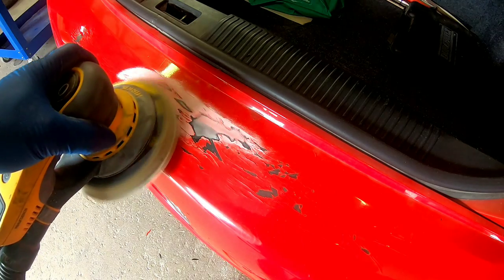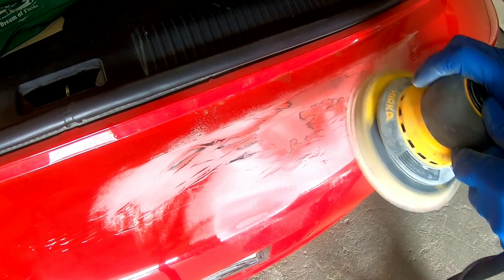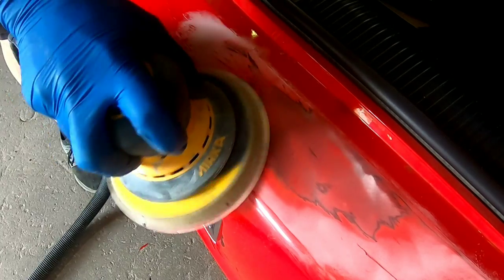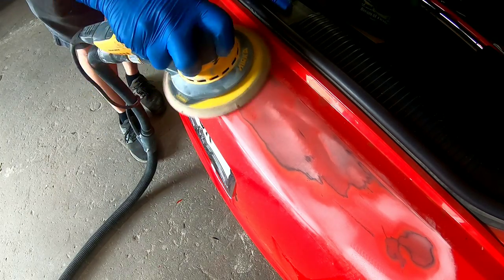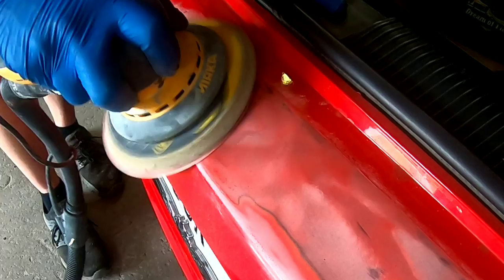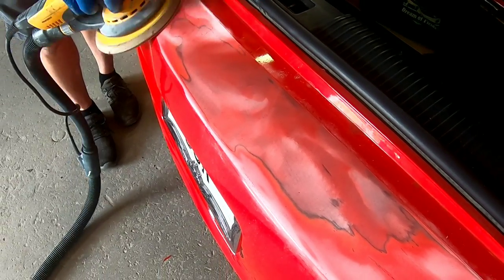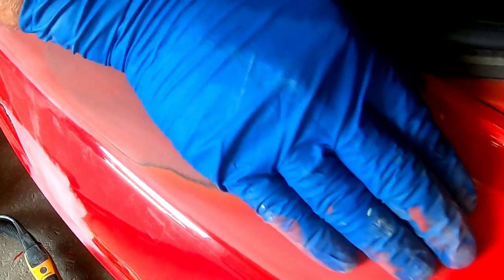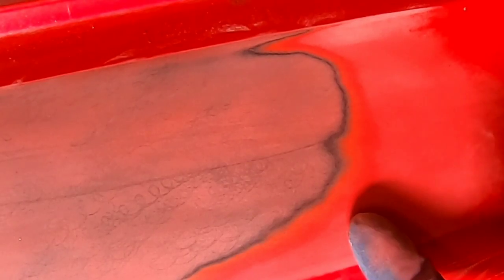How to feather edge auto paint. auto paint , bodywork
Today I share how to feather edge auto paint.
what is feather edging and why it needs to be done?